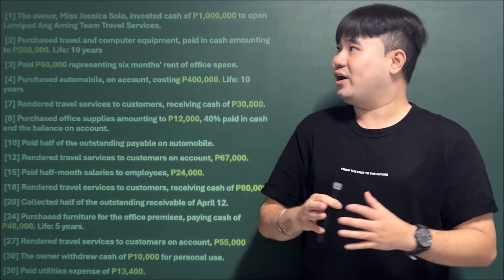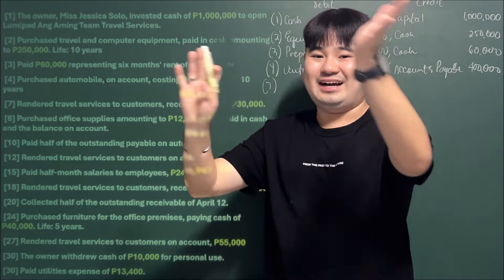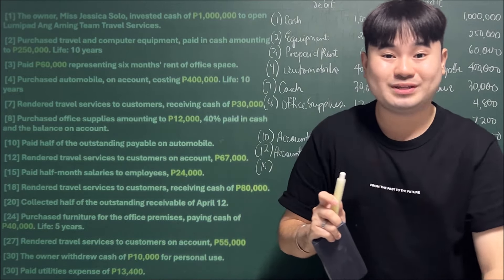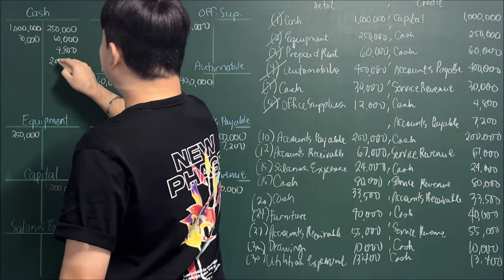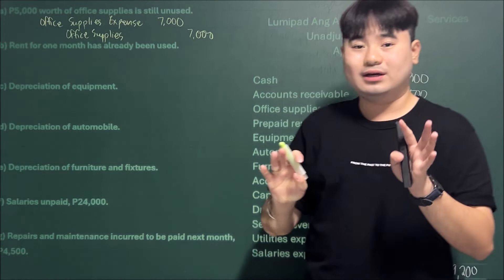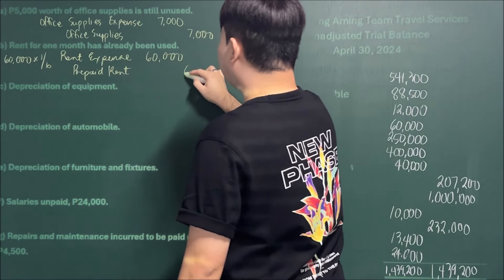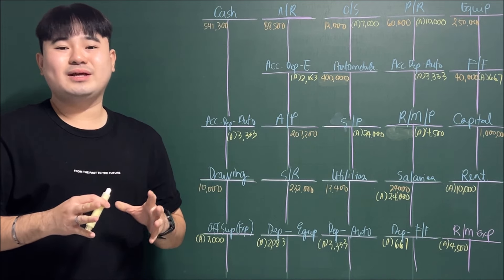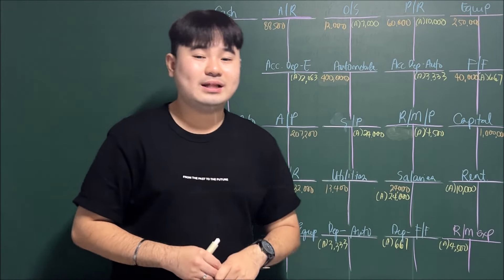[ABM Special] ACCOUNTING PROCESS FROM START TO FINISH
Accounting Process from JOURNALIZING to POST-CLOSING TRIAL BALANCE!

A special lecture video for ABM students and Basic Accounting students.